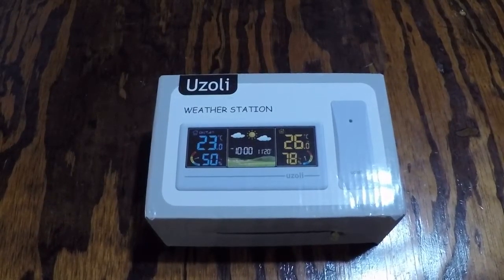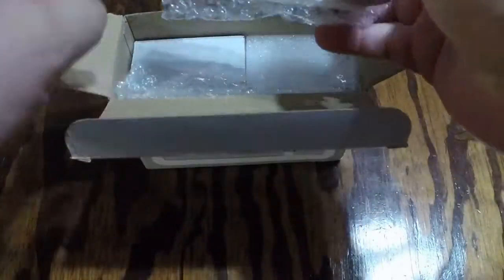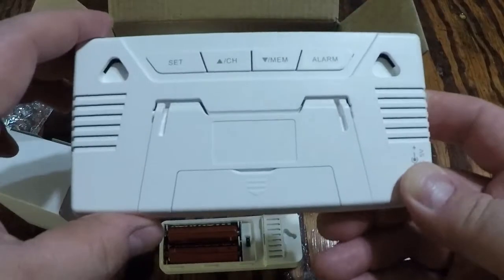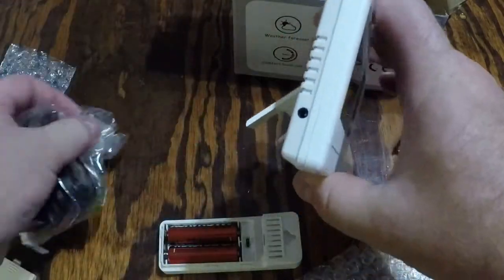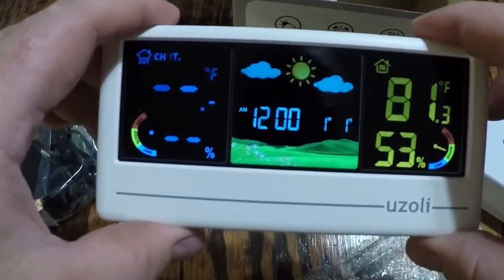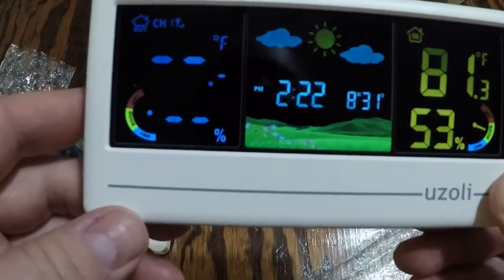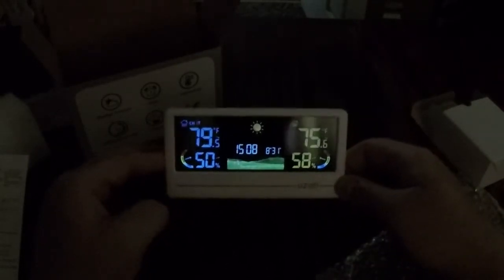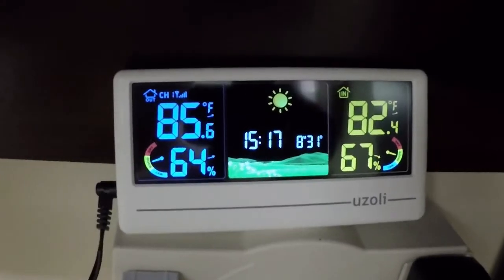Uzoli E0386 Weather Station Open Box & Test